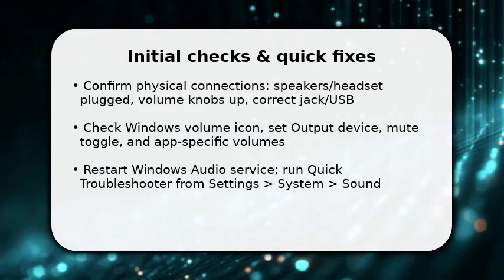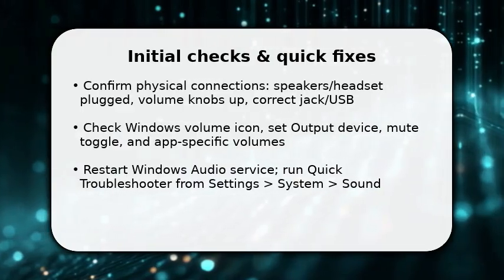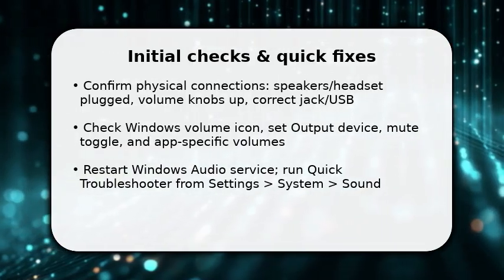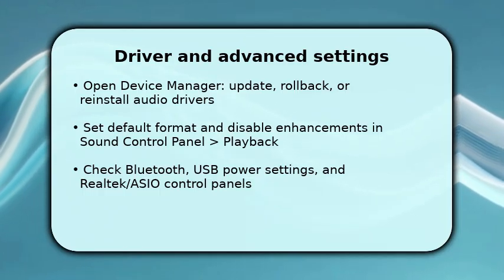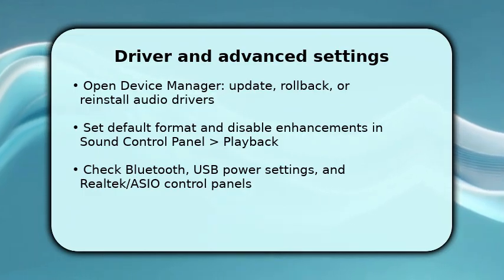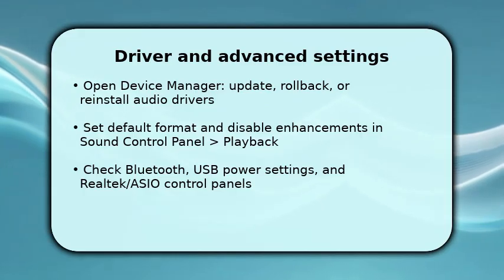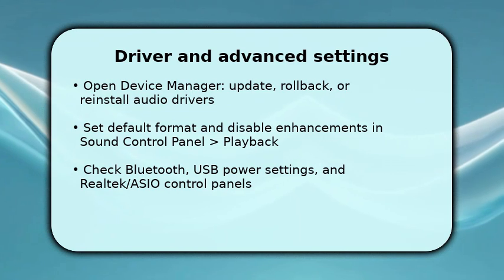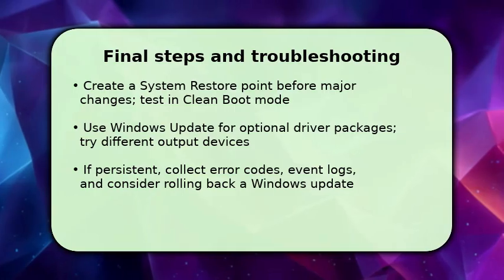How to Fix Windows 11 Audio (full Guide)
Discover the essential steps to troubleshoot and fix audio issues on Windows 11 with our comprehensive guide. Learn how to diagnose common problems, adjust settings for optimal sound quality, and apply fixes that can restore your computer' extranostic experience.